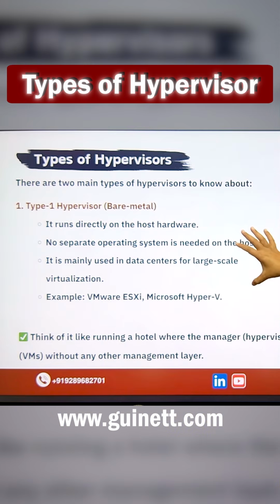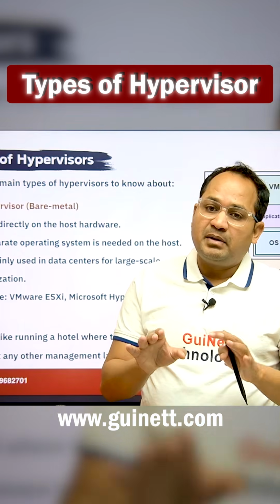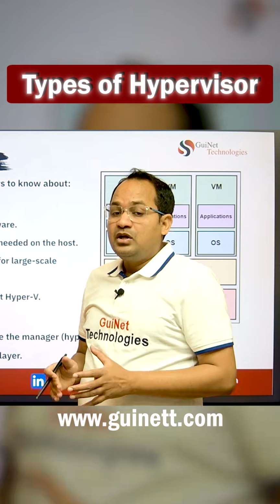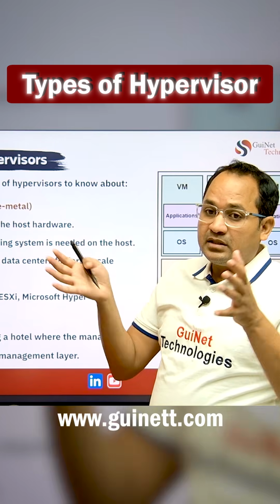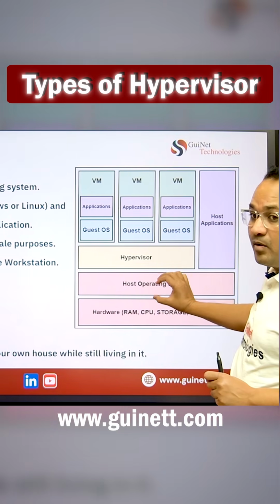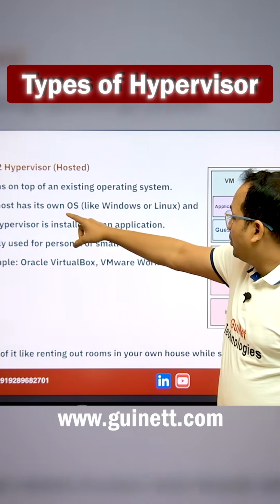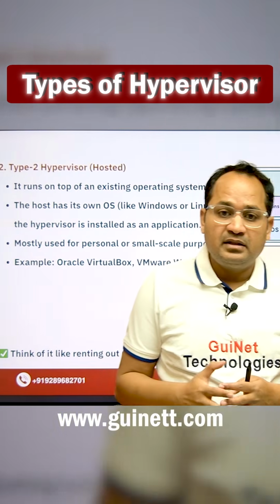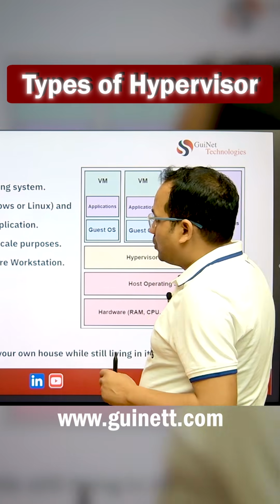Types of Hypervisor Explained | Type 1 vs Type 2 in 60 Seconds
Description:
In virtualization, understanding the types of hypervisors is essential for IT, networking, and cloud professionals. In this video, learn about the two main types of hypervisors — Type 1 (Bare Metal) and Type 2 (Hosted) — and how they are used in data centers, cloud environments, and testing labs. This concept is important for students, system administrators, network engineers, and cybersecurity professionals building strong infrastructure fundamentals.

Cisco Courses:
◆ CCNA 200-301
◆ CCNP Enterprise-ENCOR
◆ CCNP ENARSI
◆ CCIE IE

Firewall & Loadbalance Courses:
◆ FortiGate Firewall
◆ Cisco ASA Firewall
◆ Shopos Firewall

Cloud Courses:
◆ Azure
◆ AWS
◆ GCP